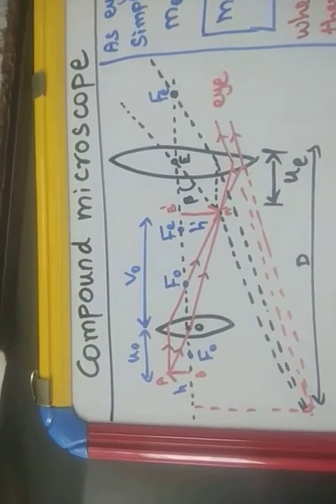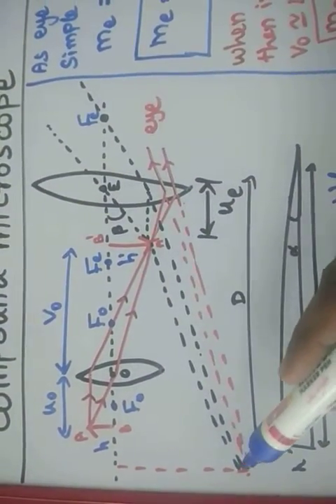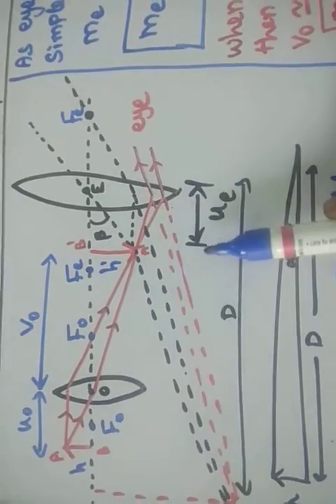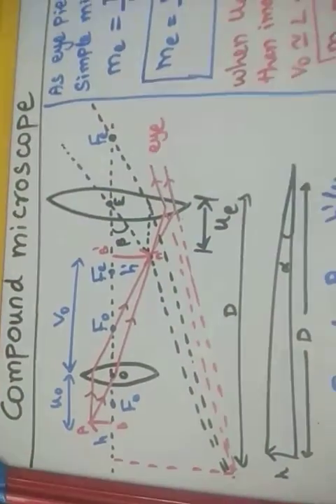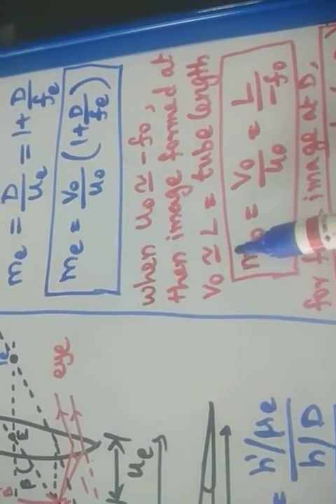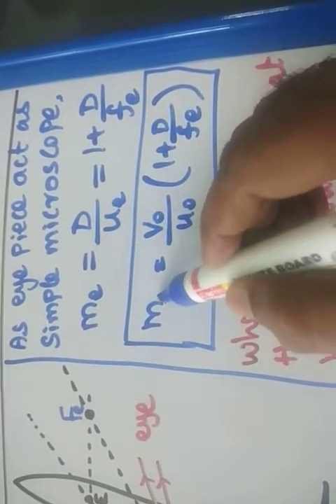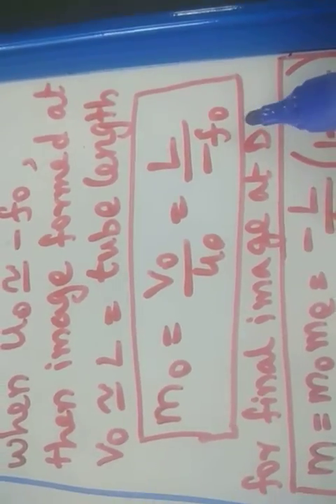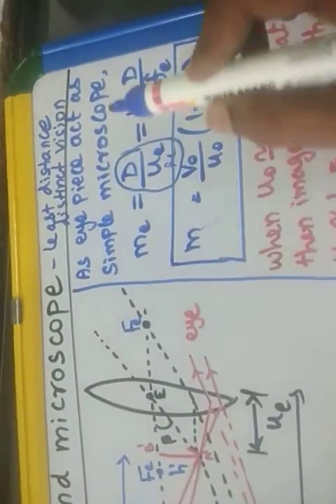Class 12 session 110 Compound microscope